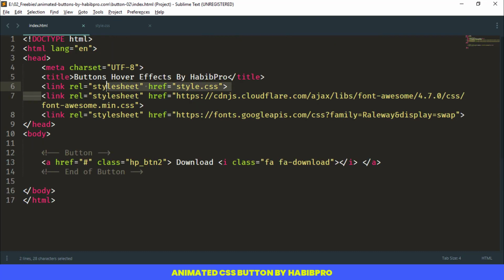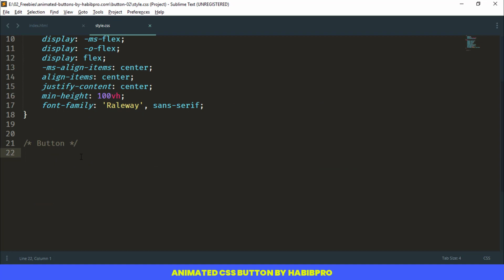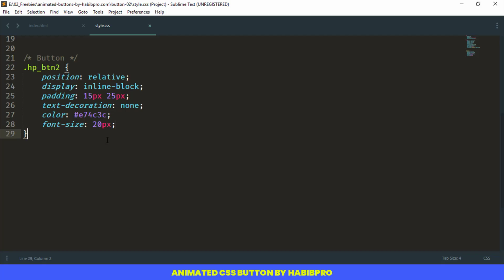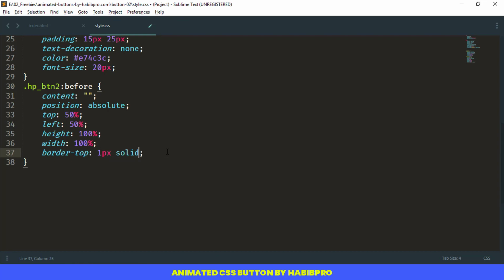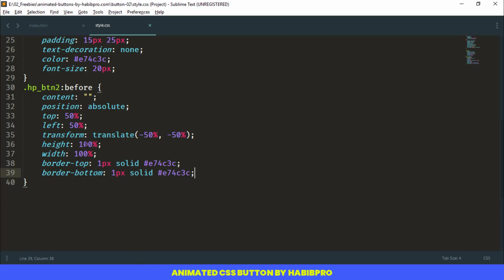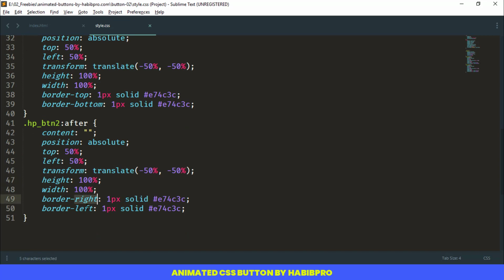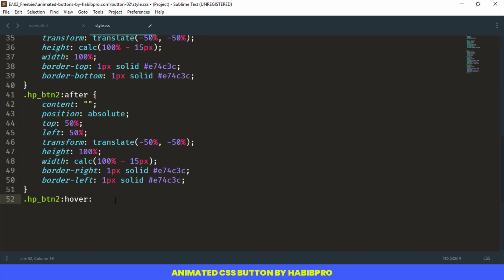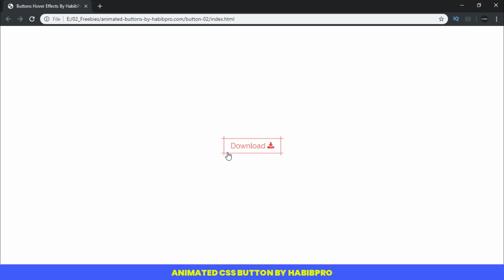Border Reveal Button. Animated Button with CSS Before After - Ep.2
Watch All Episodes :
(Circle Shape Left to Right. Animated Button with CSS Before After - Ep.1)

(Double Bordered Animated Button. Animated Button with CSS Before After - Ep.3)

(Flash Background Animated Button. Animated Button with CSS Before After - Ep.4)

আপনি যদি ওয়েব ডিজাইন শিখতে আগ্রহি হয়ে থাকেন বা ওয়েব ডিজাইন জগতে নতুন হয়ে থাকেন তাহলে আপনার জন্য:

Habibpro is a YouTube Channel Where you Can Learn Computer Basics/ Web Design/ Web Development/ Graphics Design/ Technology Updates/ and more... Stay Updated and Share your Knowledge with Others Everyday.